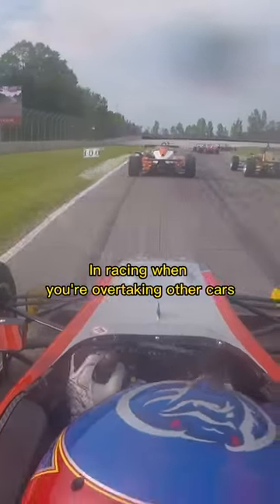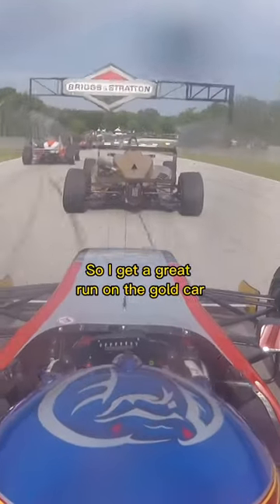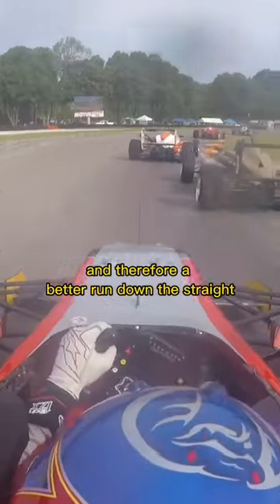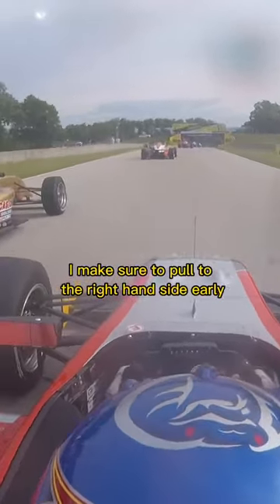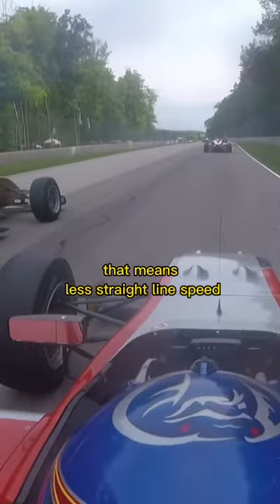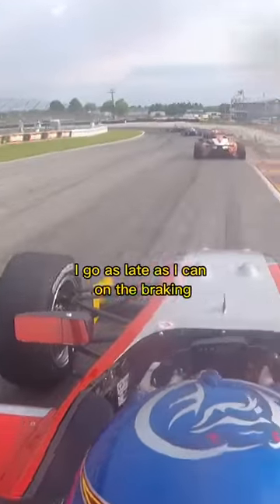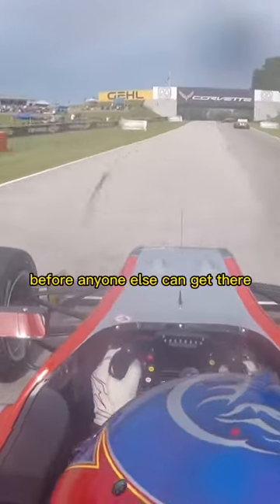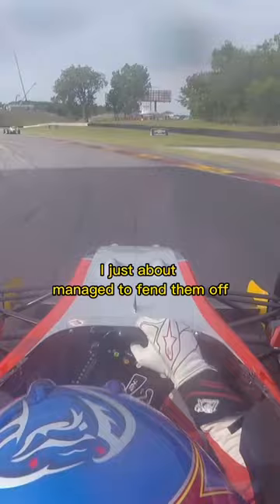One of those moments you can’t believe wasn’t an airplane crash🫣💥✈️